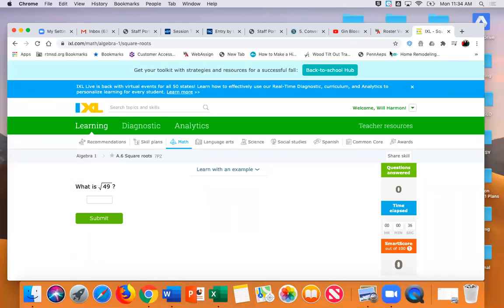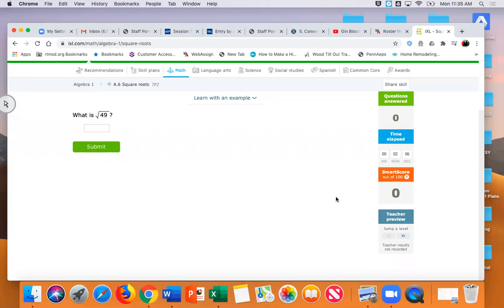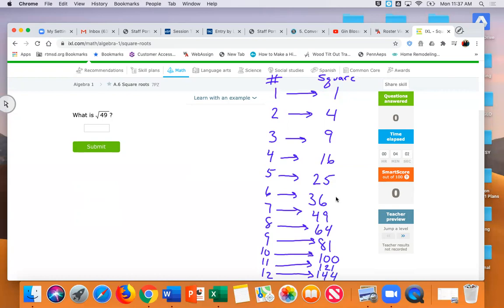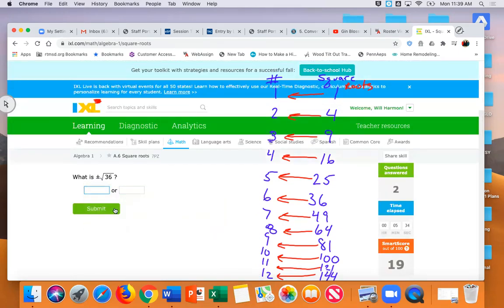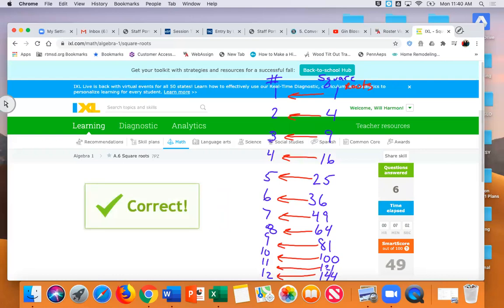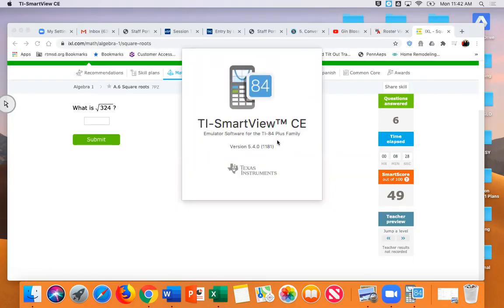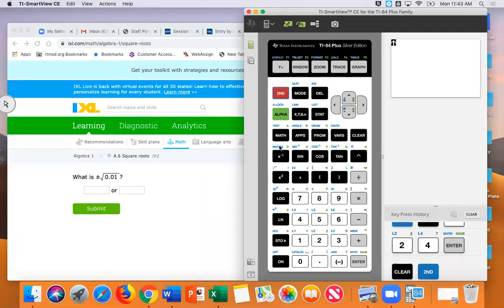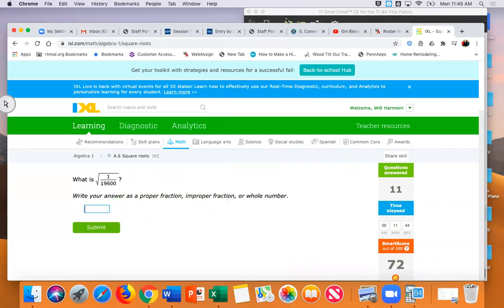CP Algebra I Alg A 6 Square Roots